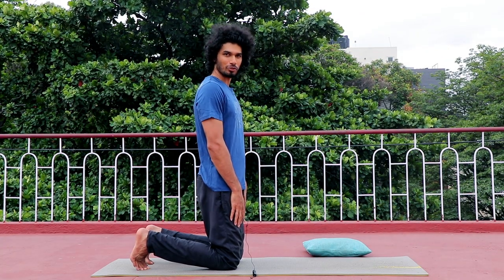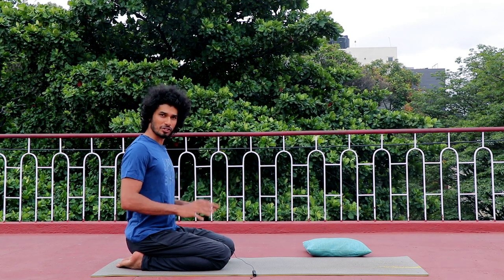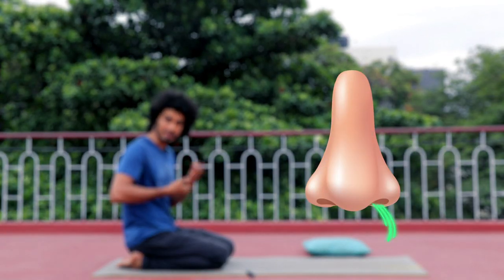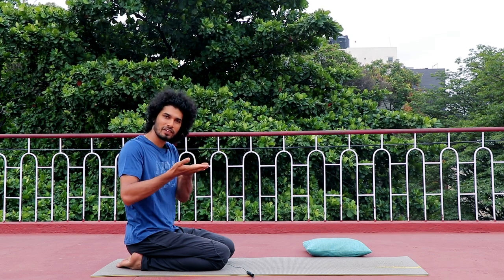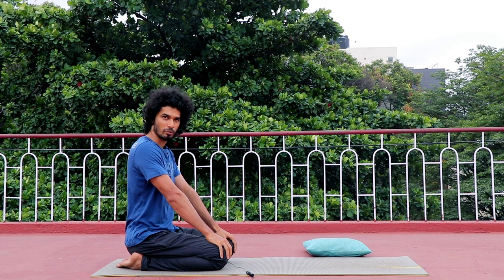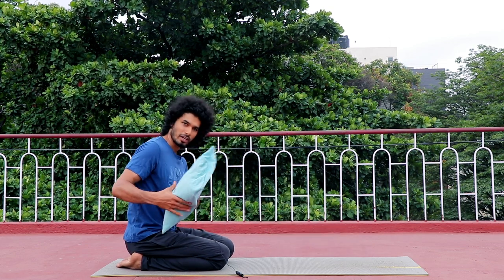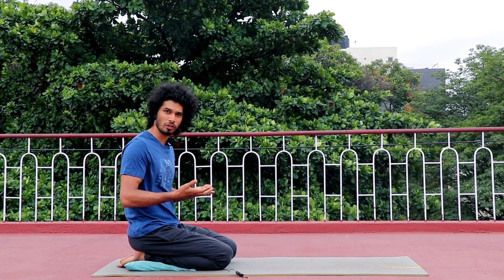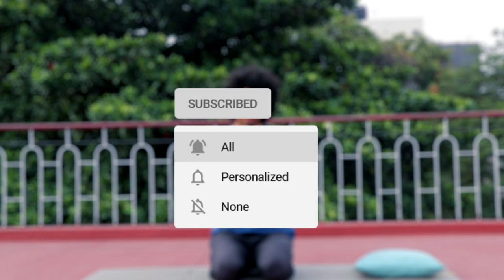ತಿಂದದ್ದು ಜೀರ್ಣವಾಗೋಕ್ಕೆ ಸಹಾಯ ಮಾಡುತ್ತೆ ಈ ಯೋಗಾಸನ | Vajrasana Yoga & its benefits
(How to do Vajrasana and It's benefits explained in Kannada)
ವಜ್ರಾಸನ ಮಾಡುವ ವಿಧಾನ ಮತ್ತು ವಜ್ರಾಸನದ ಉಪಯೋಗಗಳನ್ನು ಈ ವಿಡಿಯೋದಲ್ಲಿ ವಿವರಿಸಲಾಗಿದೆ.

Words Used:
Big Toe: ಕಾಲಿನ ಹೆಬ್ಬೆರಳು/ಹೆಬ್ಬೆಟ್ಟು
Constipation: ಮಲಬದ್ಧತೆ / ಭೇದಿ